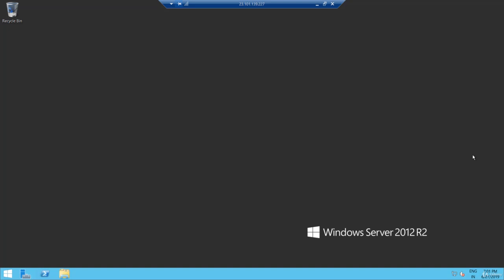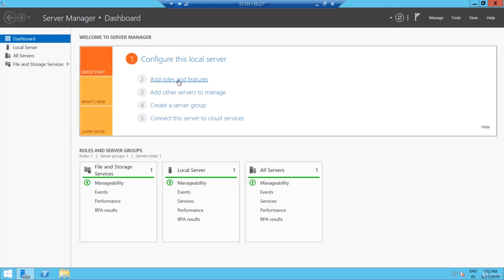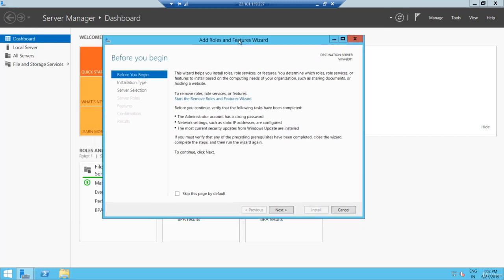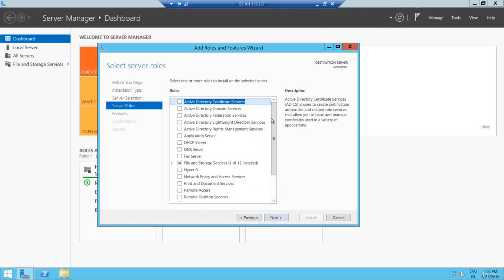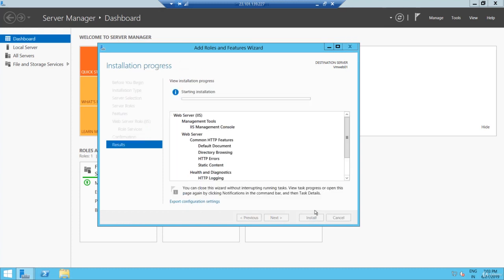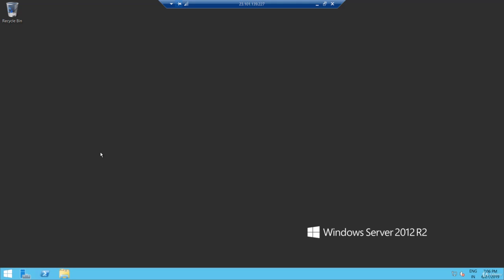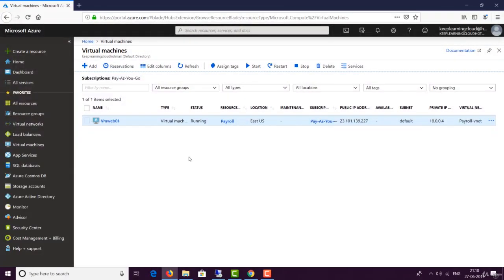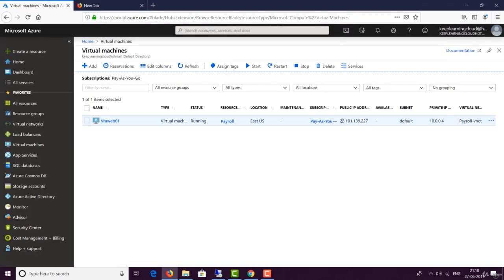6 באפריל 2021(4)